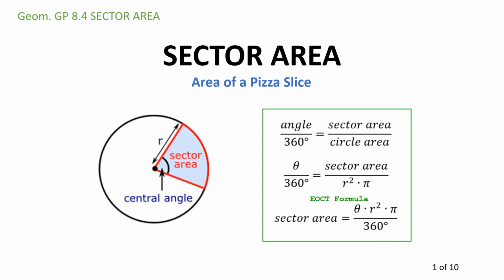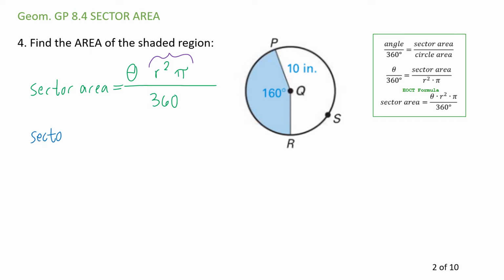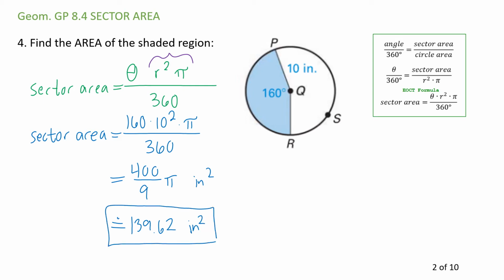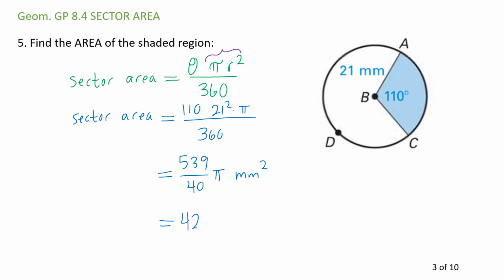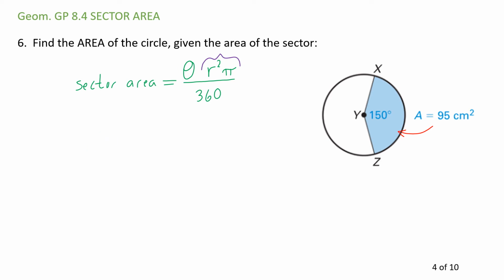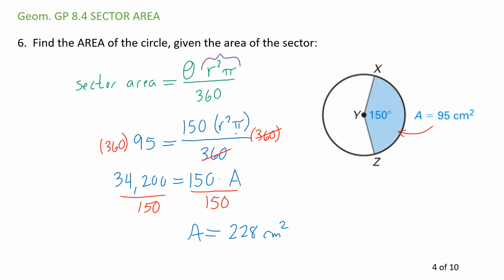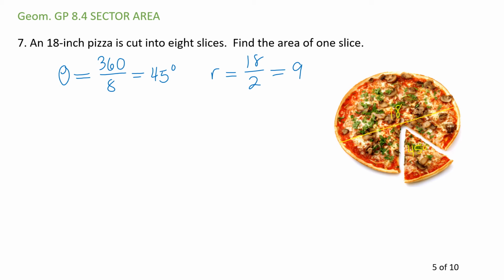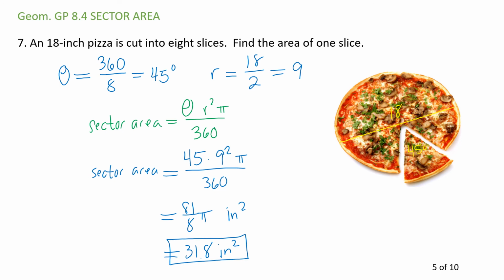Geom. GP 8.4 Sector Area